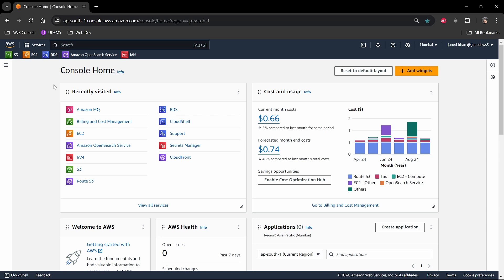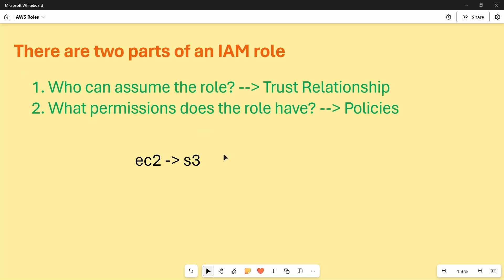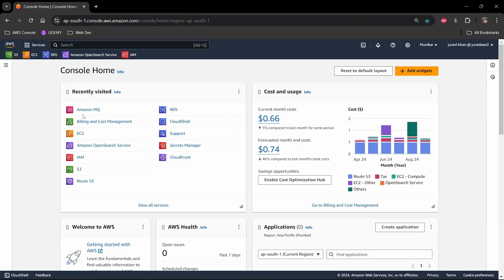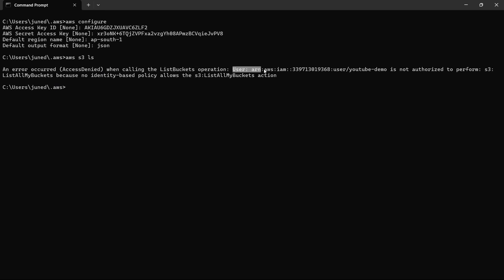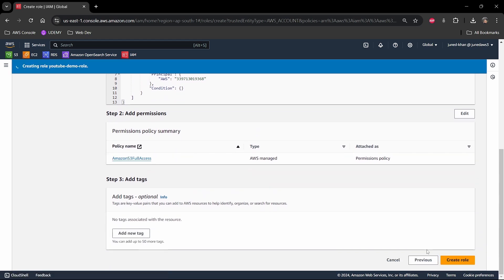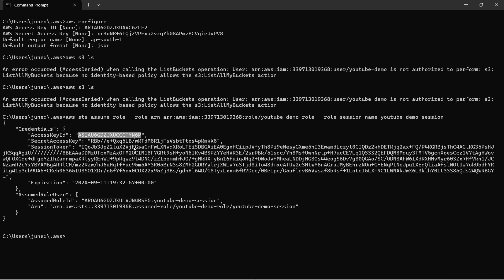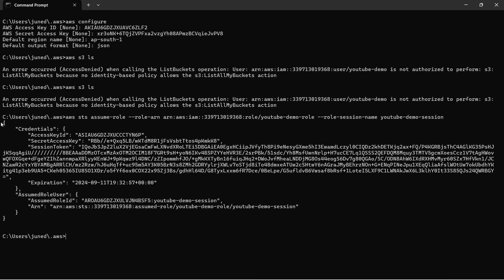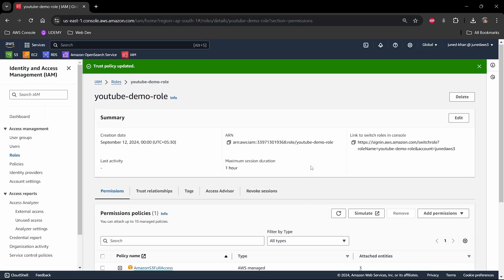Get temporary AWS credentials using AWS STS